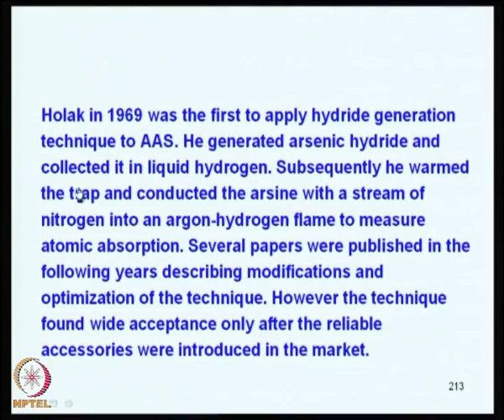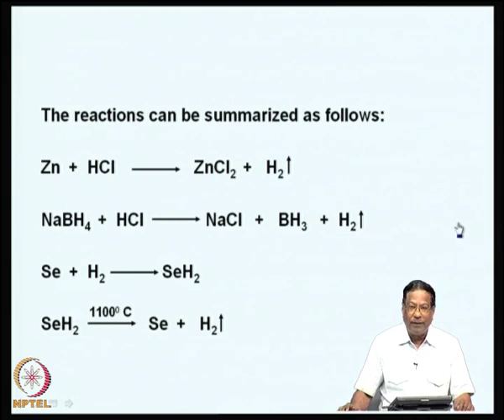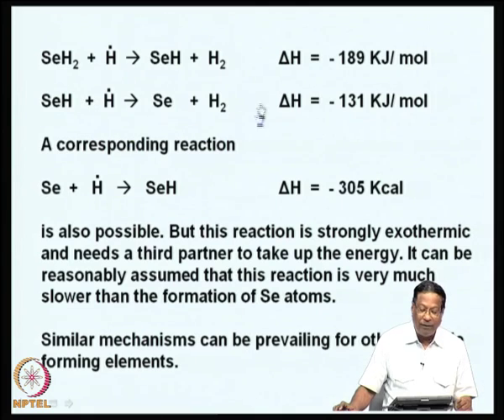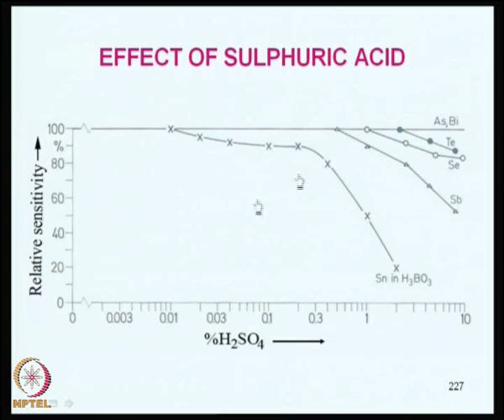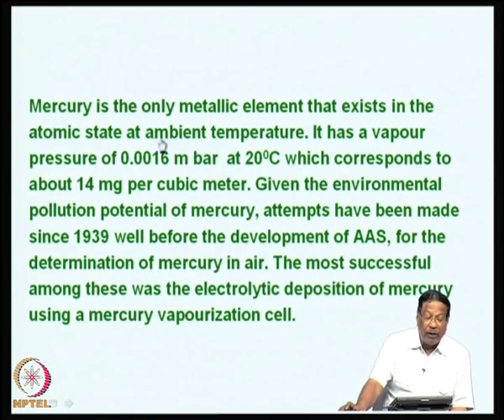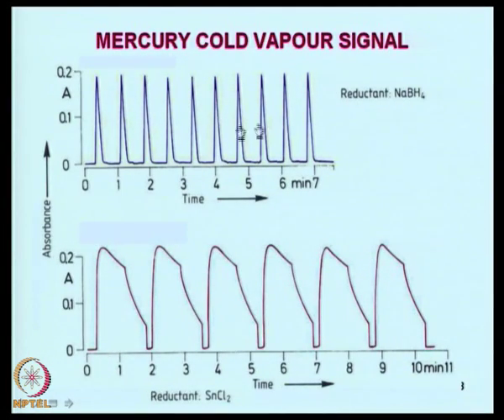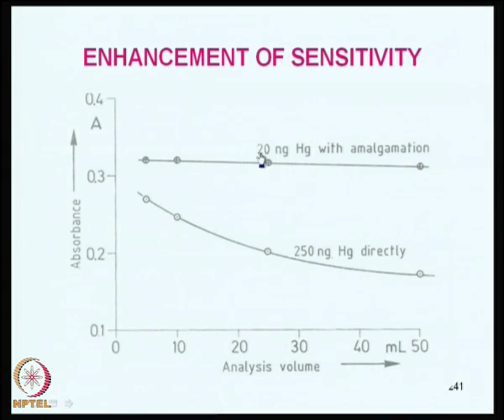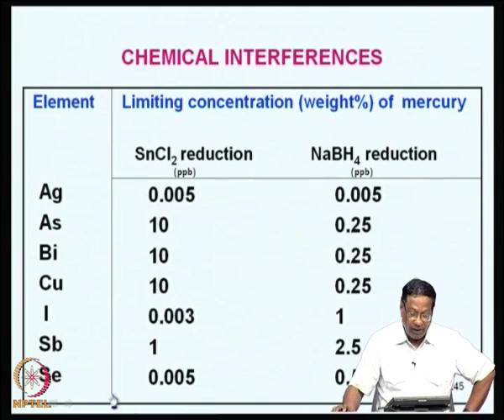Mod-04 Lec-24 Atomic Absorption Spectrometry -8 viii. Hydride Generation AAS